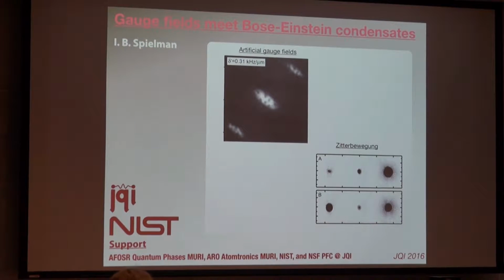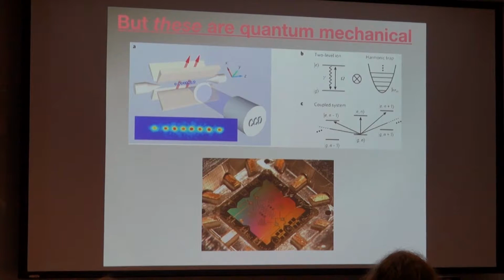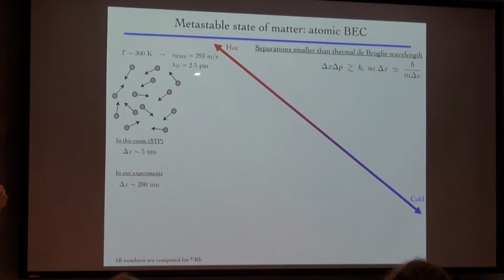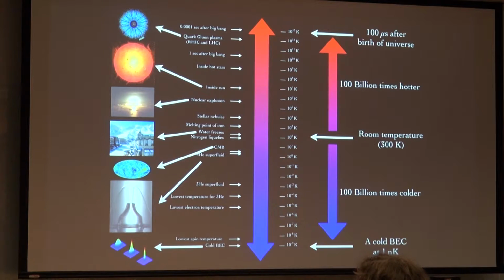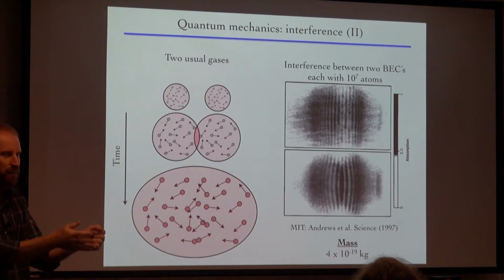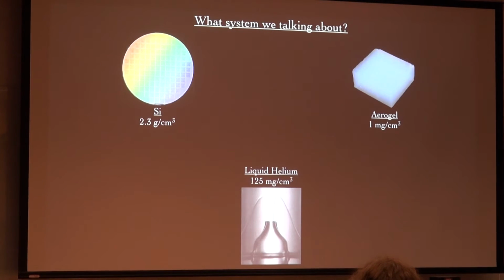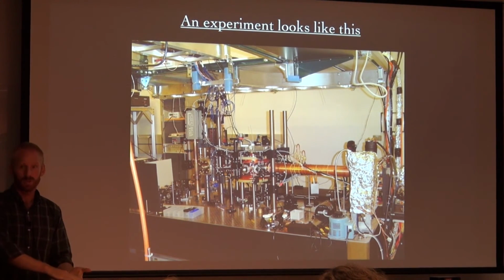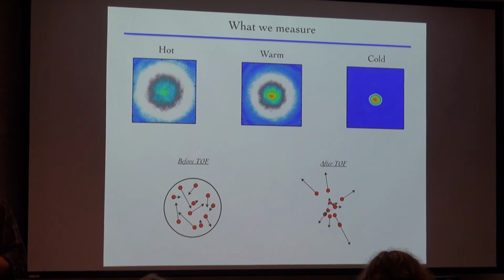The Schrödinger Sessions II 7/28/2016 - Quantum Technology - Spielman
"Quantum Technology"

Speaker: I.B. Spielman, JQI
The Schrödinger Sessions II: Science for Science Fiction